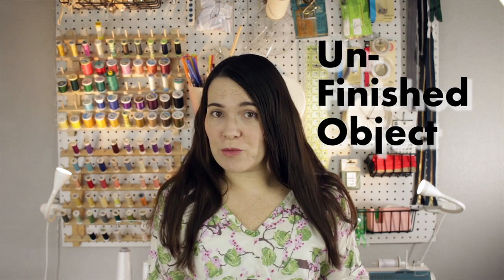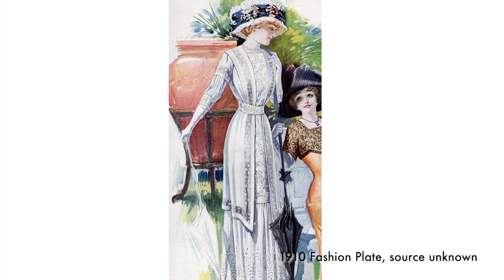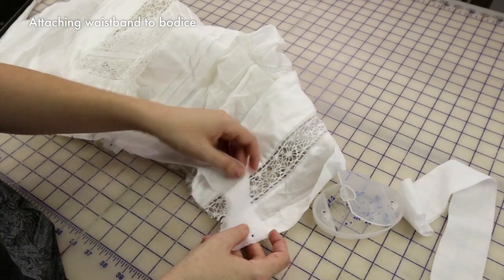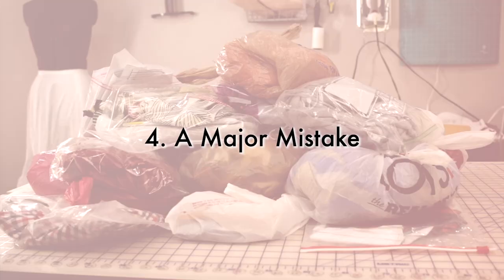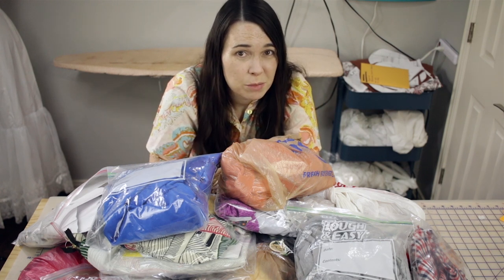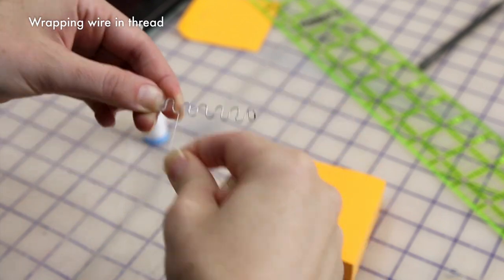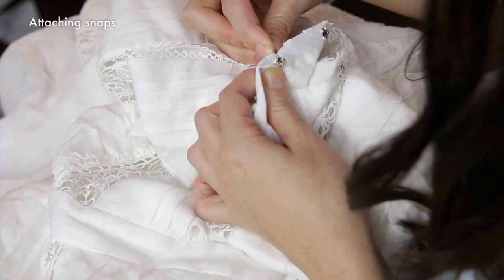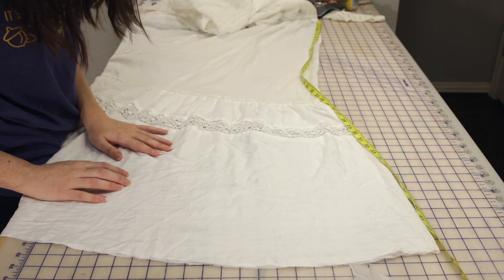How to Avoid Unfinished Projects + finishing my 1908 Lace Dress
I'm back at it again with finishing another unfinished historical costuming project. This time it's my 1908 white cotton lace dress. Latina Living History is hosting the FtheUFOs challenge (playlist right now to encourage us costumers to finish those UFOs so I thought now would be a perfect time to tackle the final stages of this dress while also chatting about lessons I've learned over the years about how to avoid, deal with, and complete my unfinished projects. What are your tips for UFOs? Share them in the comments!

May 1902
June 1905
January 1917

1910-french-fashion-plate - source unknown

WWI Red Cross Uniforms
Ladies Home Journal, Sept 1917

I may not always have time to respond to all comments but know that I do appreciate them!